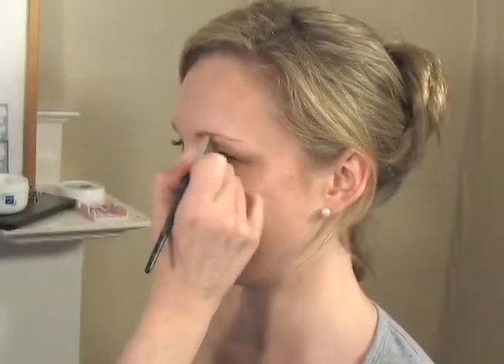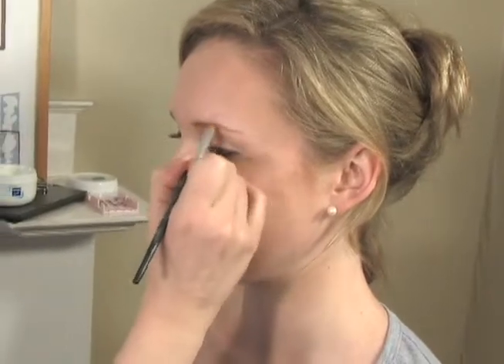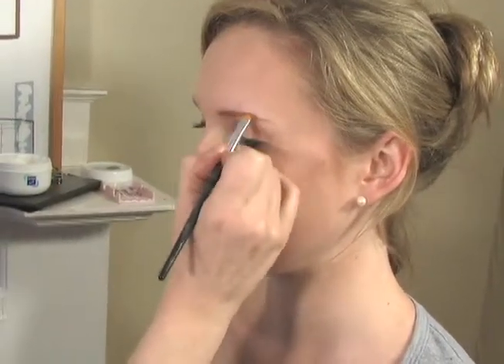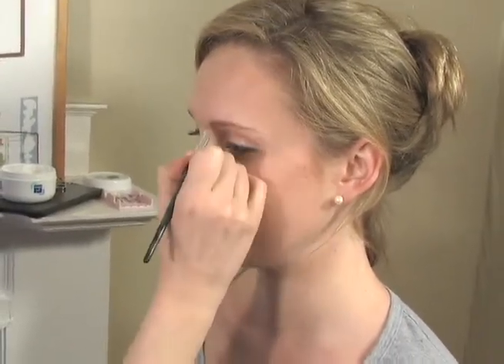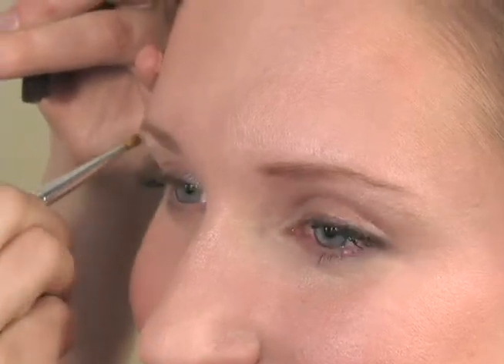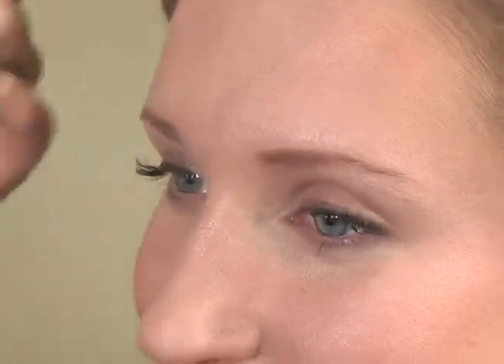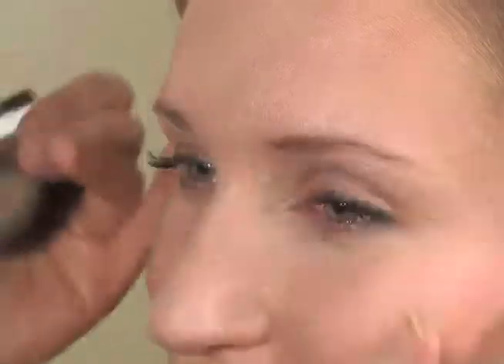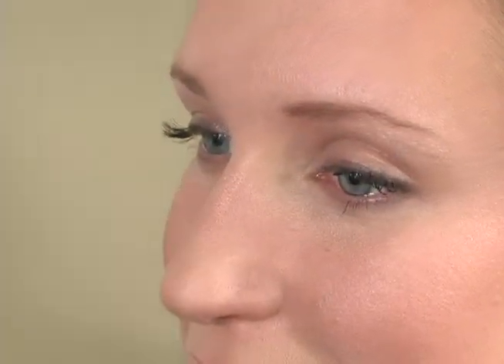How to Put on Makeup : Using a Powder to Style Eyebrows for a Smoky Eye Look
Styled eyebrows are essential for an effective smoky eye makeup look.  Learn how to style your eyebrows in this free makeup video.

Expert: Sonja Gjokaj
Bio: Sonja Gjokaj is a Boston-based makeup artist with experience in makeup for production assignments as well as individual on-site makeup services.
Filmmaker: David Jackel